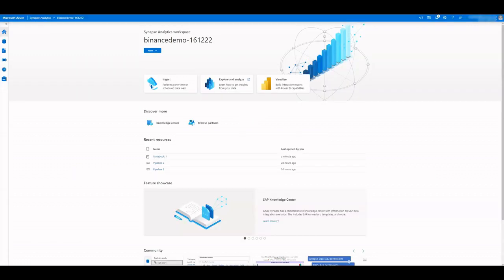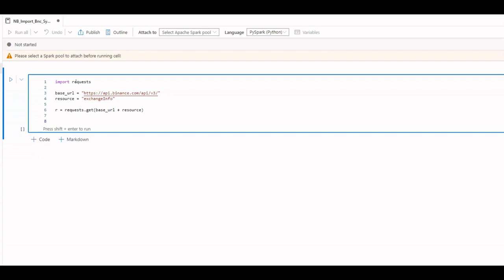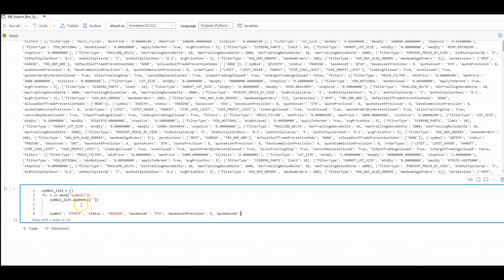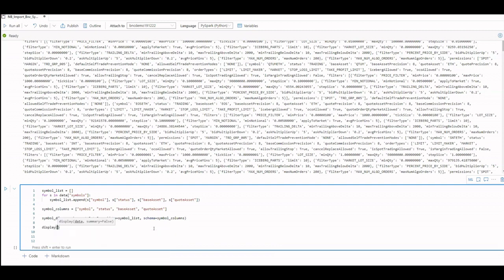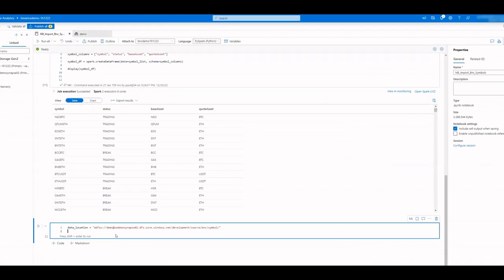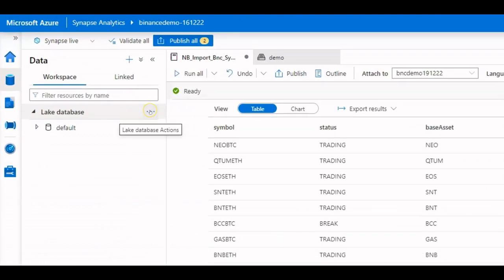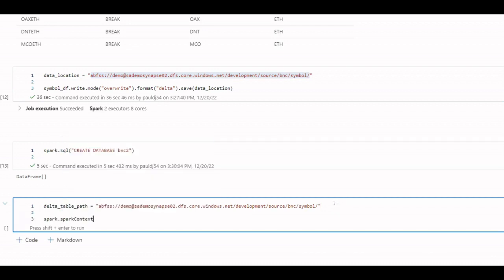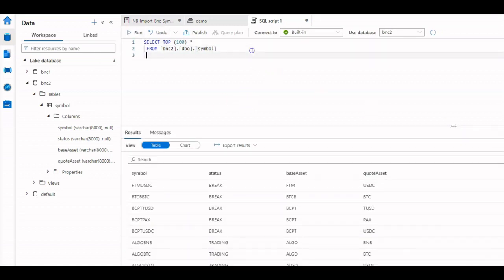Profesor Net episode004 - Adding delta tables to Synapse Analytics Lake Databases - ft. Sarika Patel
In this video I’m going to show you how to add delta tables to a lake database in azure synapse analytics.